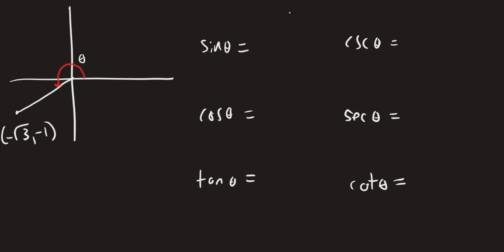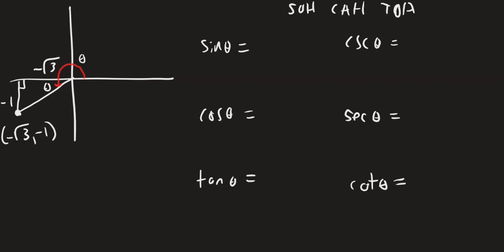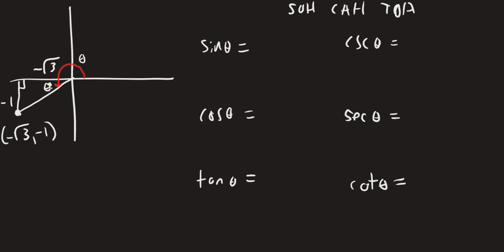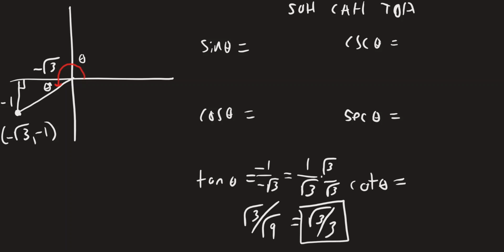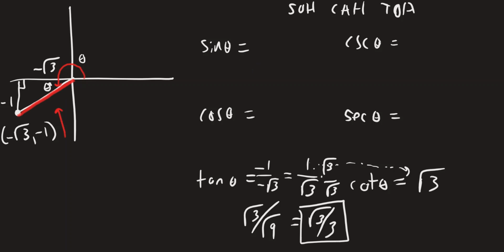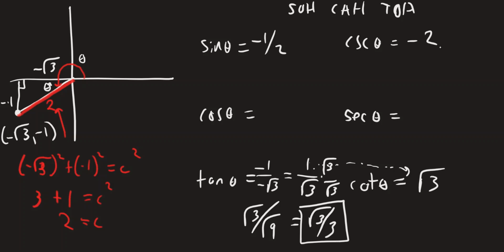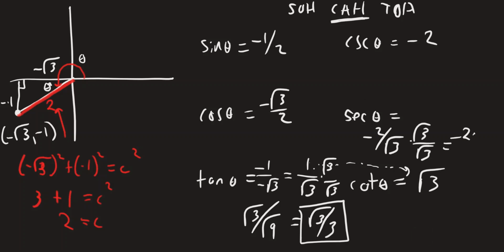Precal - Section 4.4